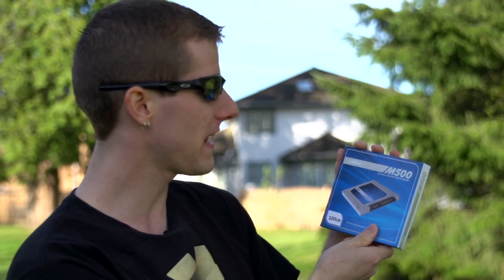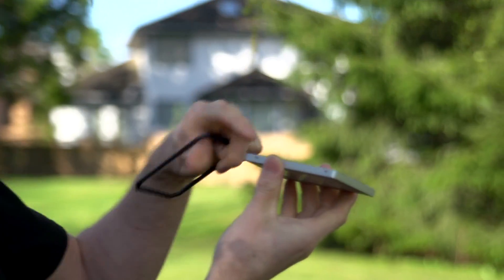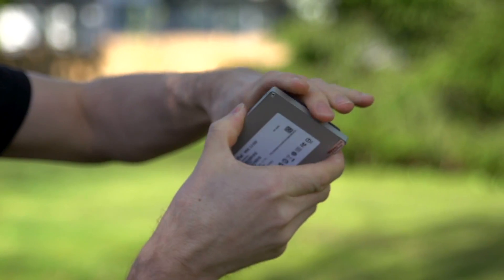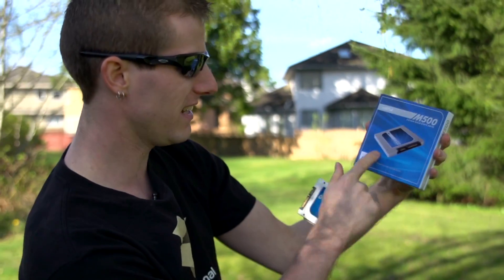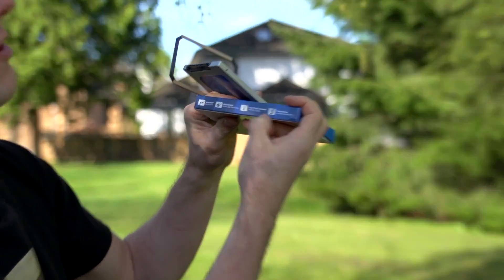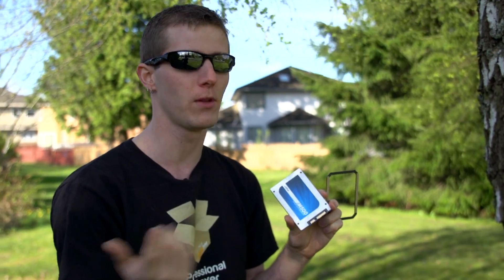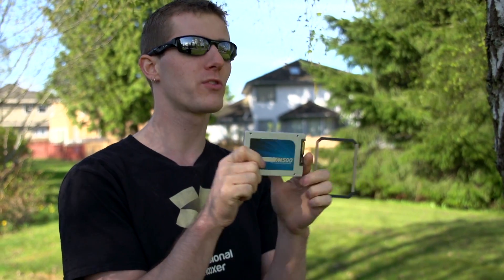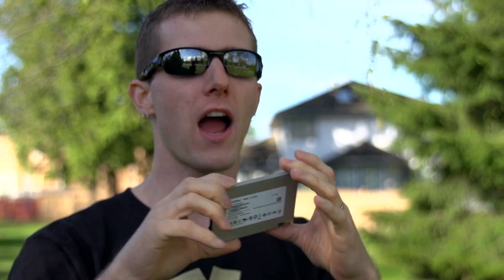Crucial M500 SSD Unboxing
Crucial's M500 SSD is all about the technological improvements being made. Smaller, 20nm NAND flash, a more advanced controller, and (wait for it) up to 960GB capacities at (relatively) reasonable price points. Wow.